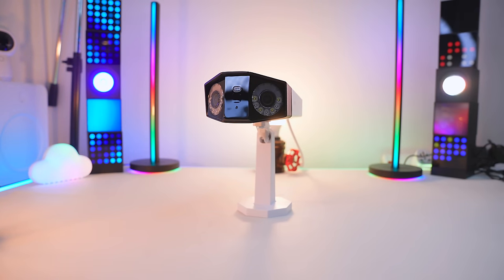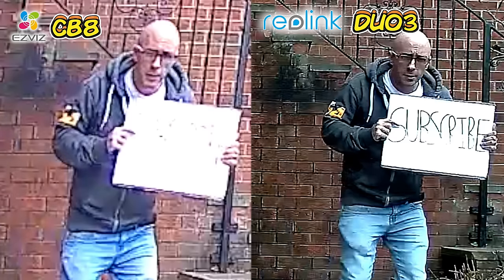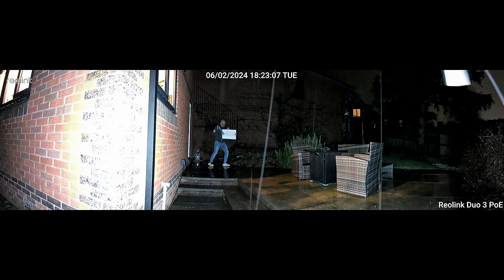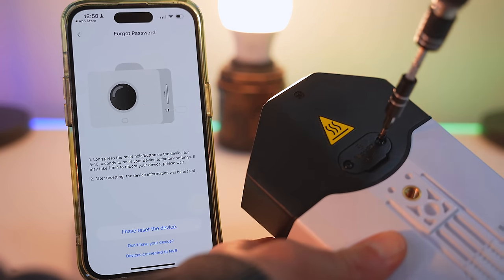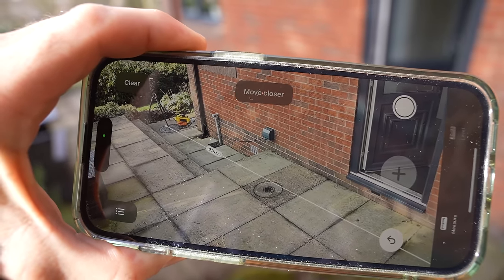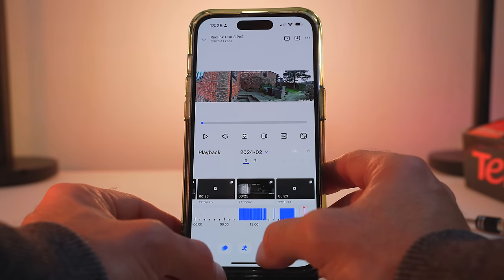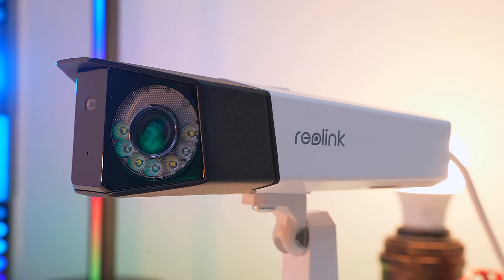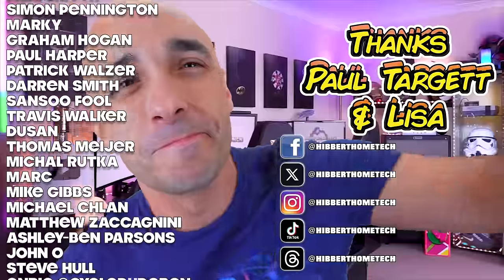Soooo 8K Security Is A Thing 😳 - Reolink Duo 3 Review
16MP security cameras need to be seen to be believed.  The Reolink Duo 2 blew everyone's mind with it's 4K 8MP picture, but the 8K version is nuts.

The picture quality on the Duo 3 is insane, and with cloud storage, SD card, or NVR to choose from as storage options this is possibly the best security camera of 2024.

I've had no false alerts since I got the camera and human recognition has so far been flawless with a notification speed of around a second.

Colour Night vision, ONVIF support, a built in customisable siren, POE, flood lights, 2way talk, and support for Amazon Alexa and Google Home, this camera has ALMOST everything, but at 8K and the widest field of view of any security camera perhaps I don't need everything after all.

Checkout my Arch-nemesis Reed @SmartHomeSolver

4K HORIZON PRO PROJECTOR IN THE BEDROOM

0:00 - Intro
1:07 - Reolink DUO 3 Overview
2:44 - Reolink DUO 3 Floodlight
3:03 - Reolink DUO 3 Colour Night Vision
3:35 - Reolink DUO 3 Storage
4:43 - Reolink DUO 3 2way talk
5:30 - Reolink DUO 3 Notification speed & Siren
6:32 - What's wrong with it?
8:14 - Summary